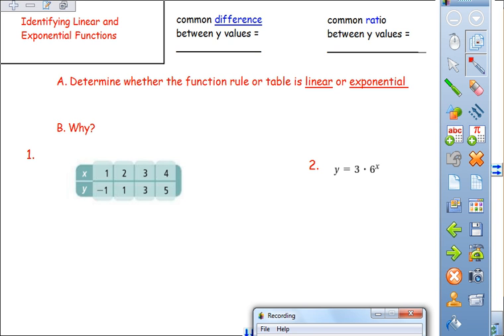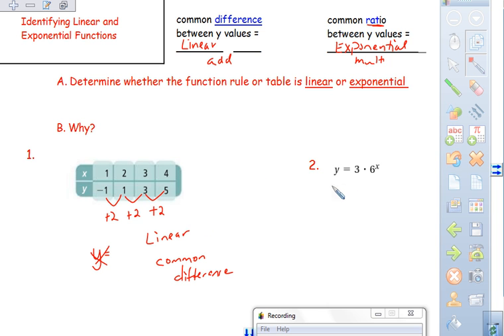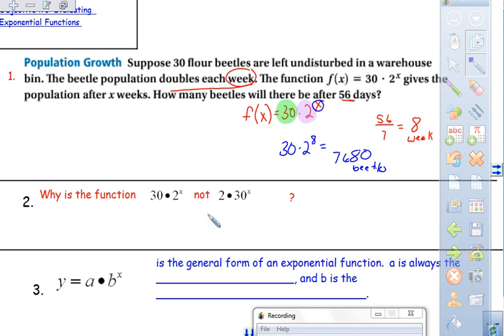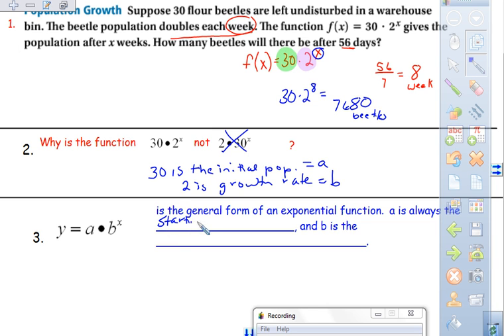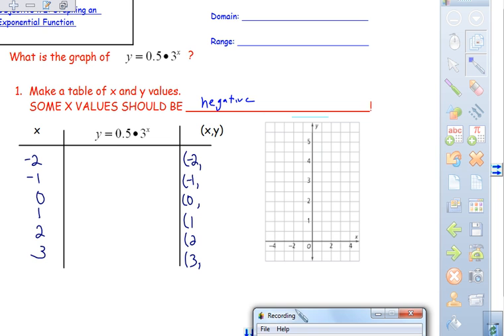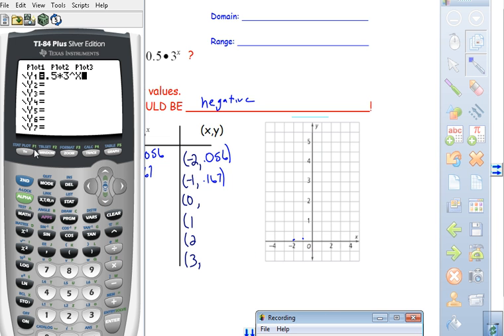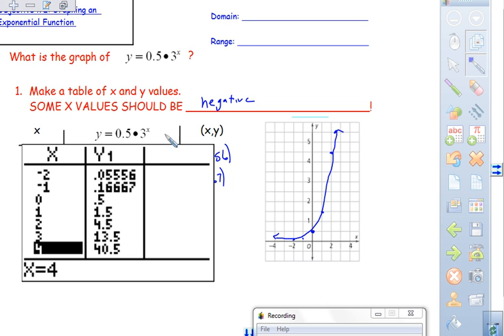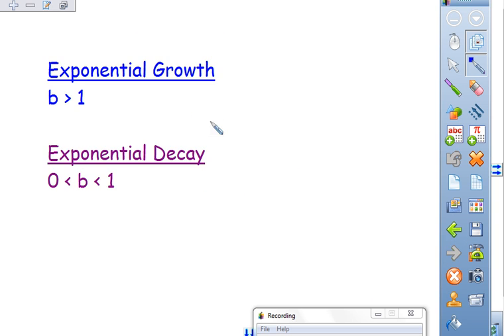7 6 notes part 2